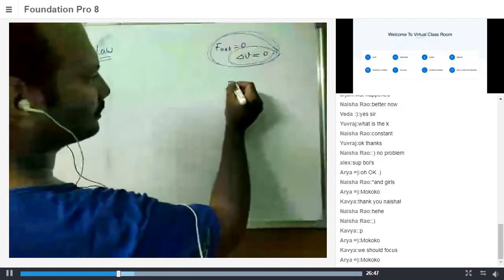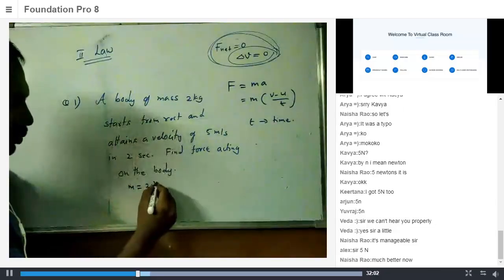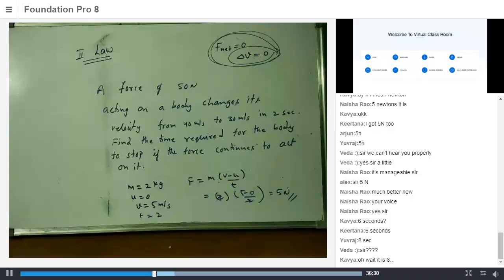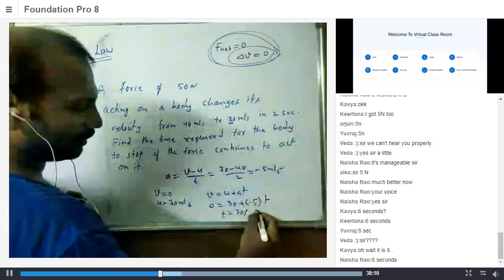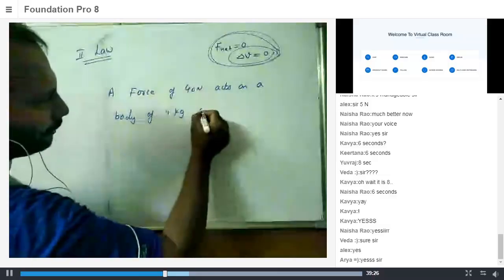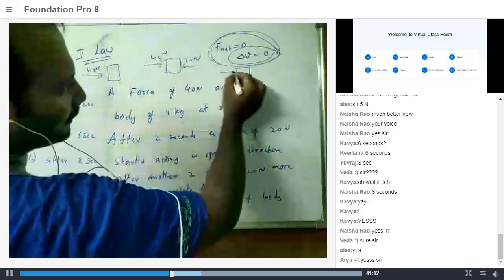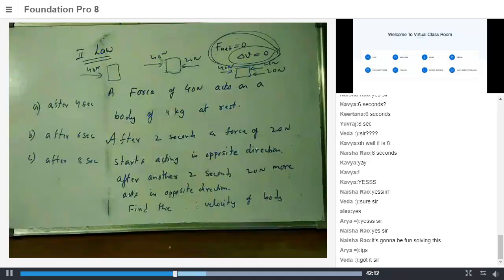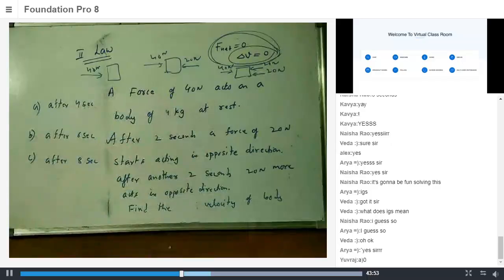Newtons 2nd law question discussion part 1| Force | Physics |Class 8 | UPrep| IIT JEE/NEET/NTSE/NSO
We will discuss the questions and answers based of newtons second law.